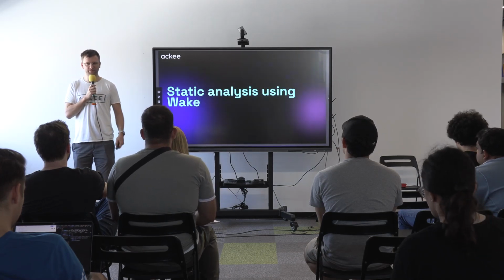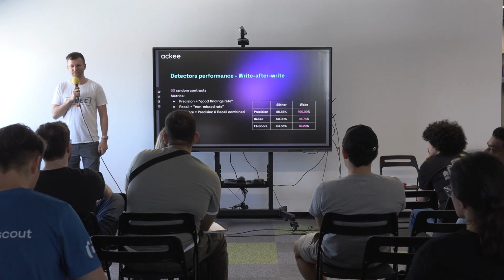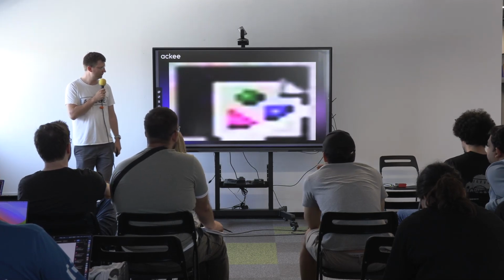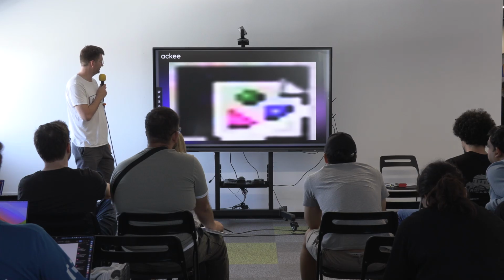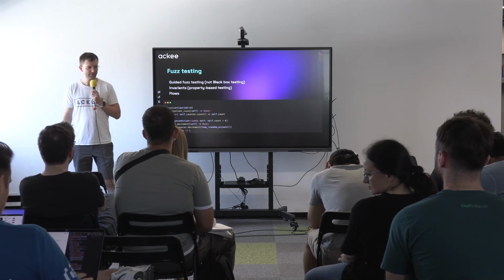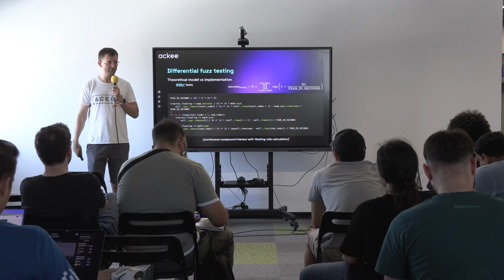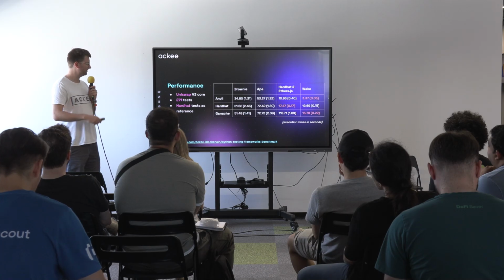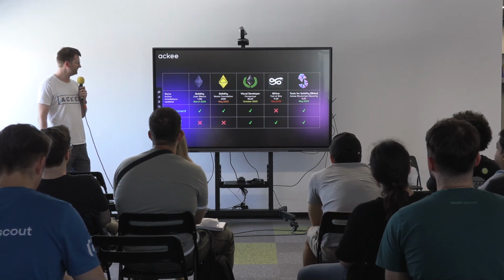Wake Framework: Swiss Knife to Ethereum tooling — Josef Gattermayer | Ackee